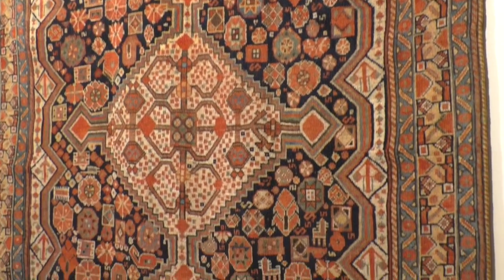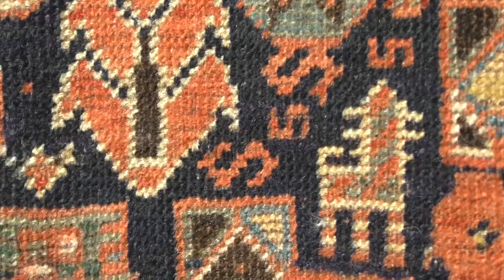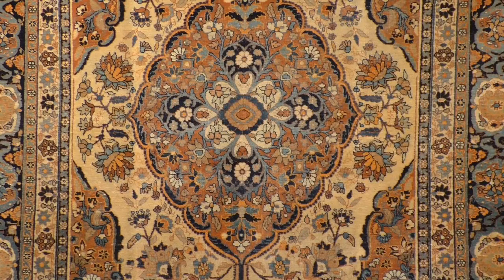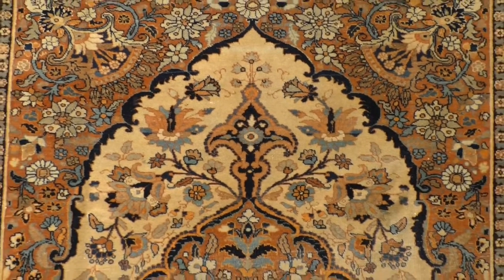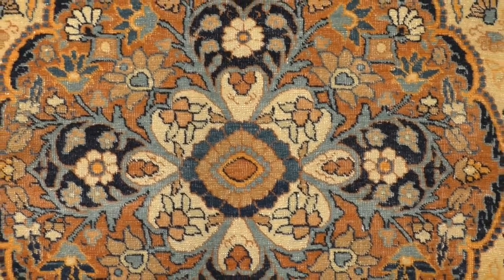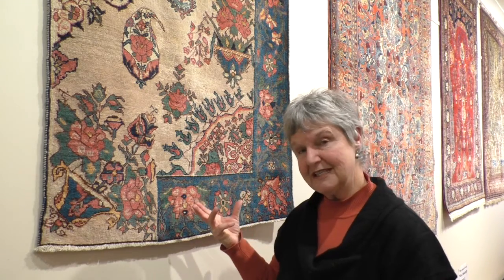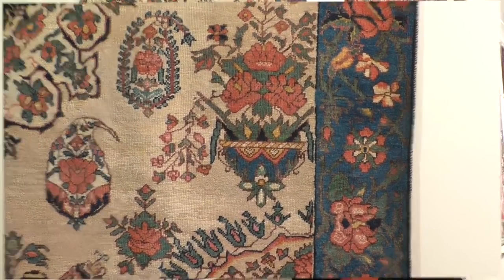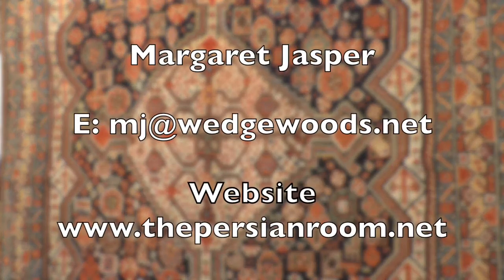Persian Room Antique Rugs